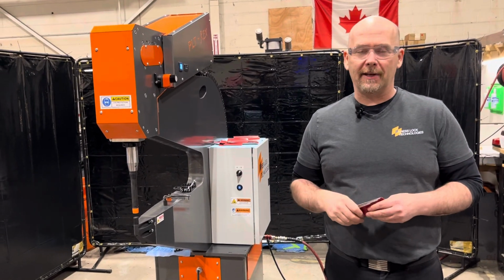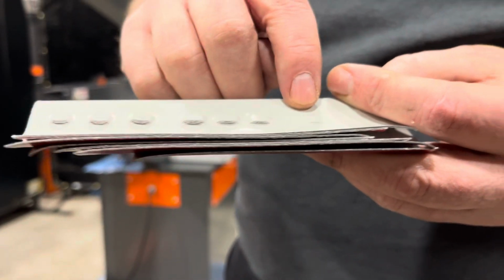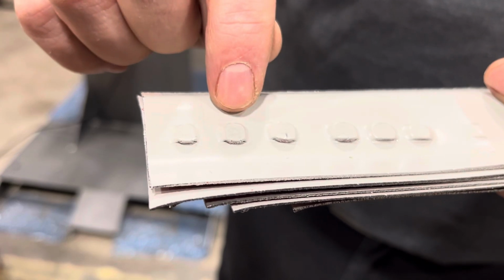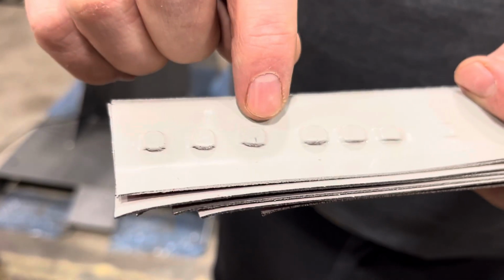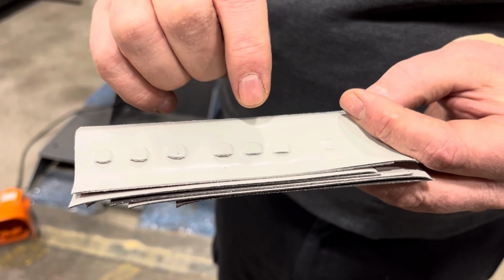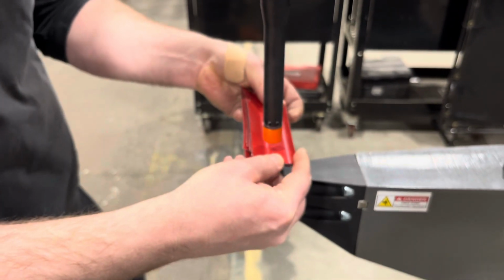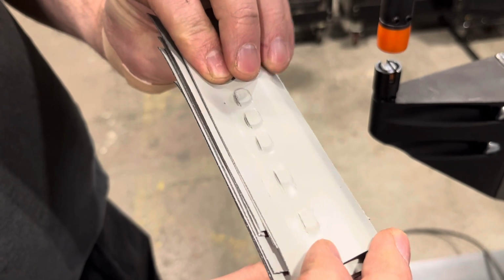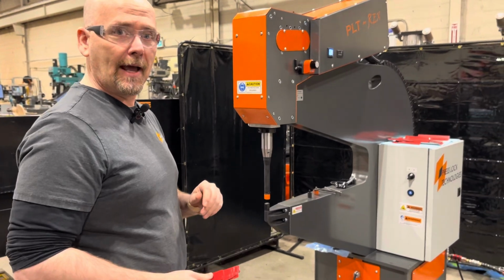Clinching Tips and Tricks | T-Rex Square Tooling 7 LAYERS OF STEEL - Part 2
Joining 7 layers of 26gauge pre-painted steel in this video. The versatility of this machine is quite large.

The T-Rex is our top-selling clinching machine. With 30% less air usage than the competition, you can incorporate the T-Rex without upgrading your compressor capacity. Thanks to its modular design and Simple Adjust System™️, it grows with and adapts to your future production needs.

Trusted by hundreds of companies like OTIS Elevators, mphusky, and others.